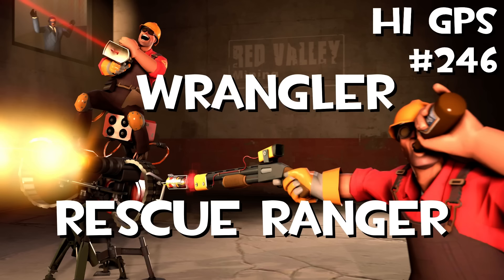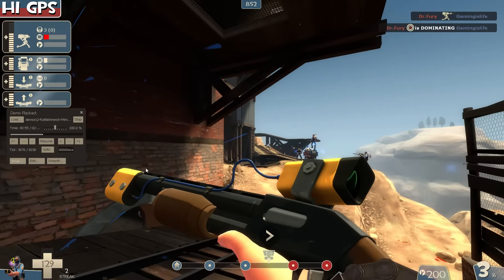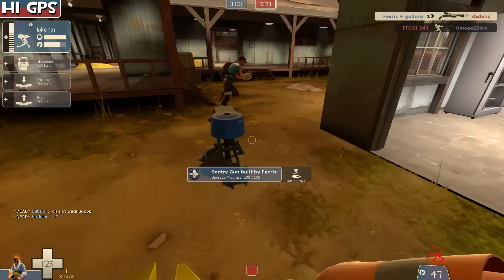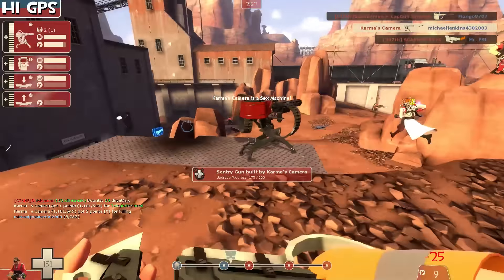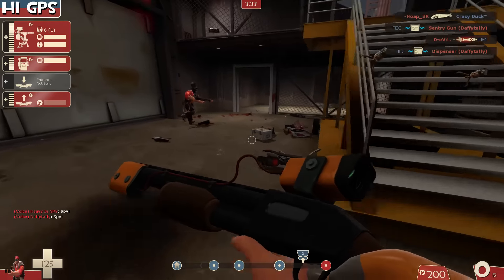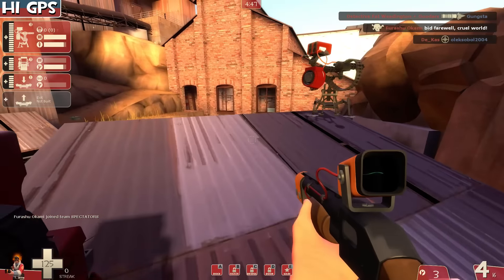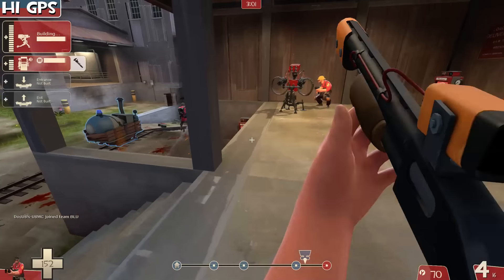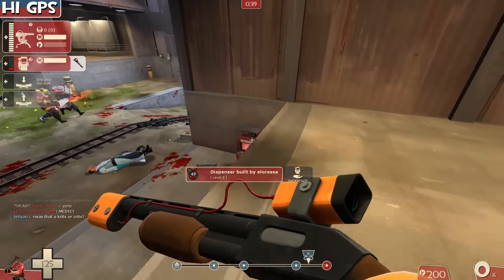Hi GPS #246 - Wrangler Rescue Ranger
We take a look at the wrangler rescue ranger combo which is pretty similar to what it was before

Thumb by: Ze insane Medic